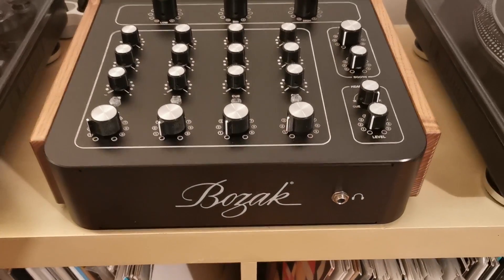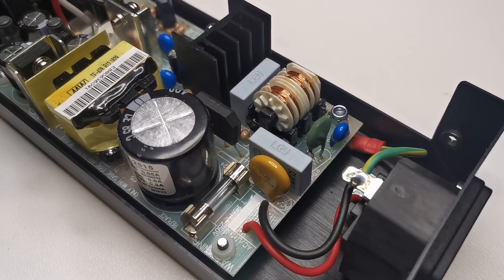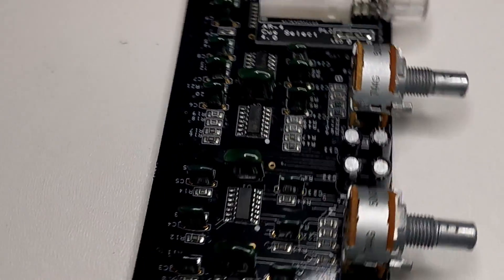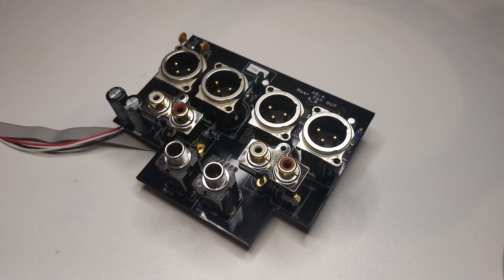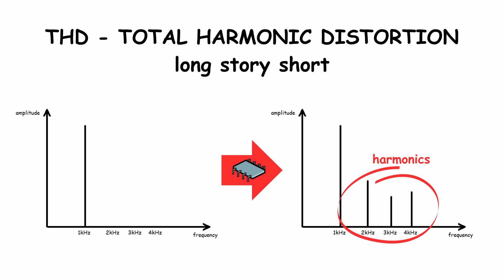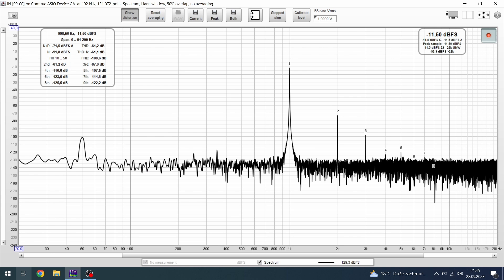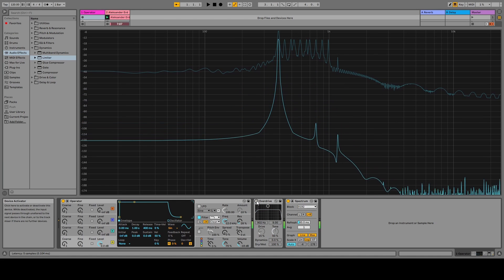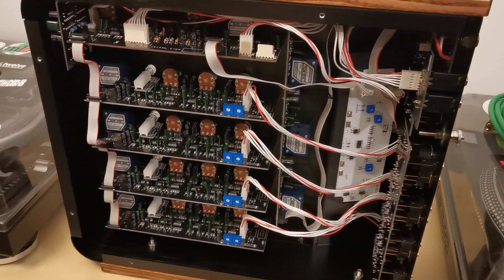Mixers Inside: Bozak AR-4 + THD explained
First DJ mixer i want to talk about is Bozak AR-4 rotary mixer. It's a device with significant sound signature. We will see how it looks inside and also measure it.

I will also explain what is THD - Total Harmonic Distortion. Important parameter that lets us check linearity.